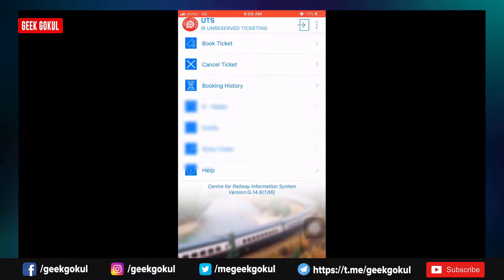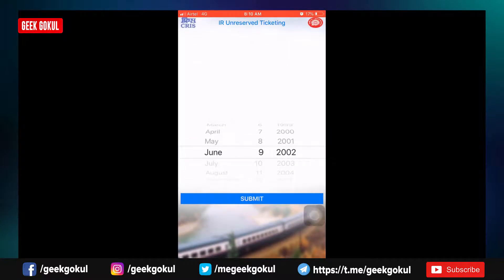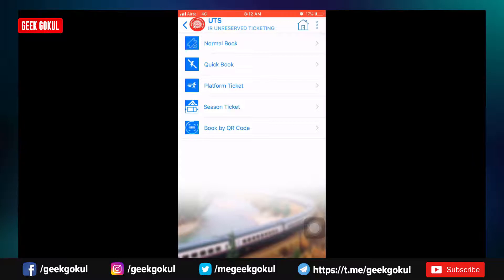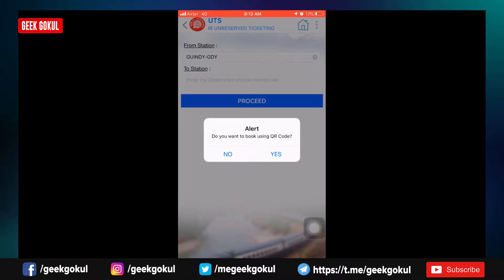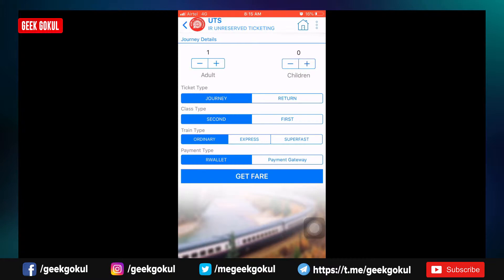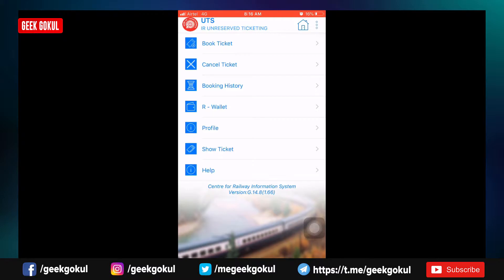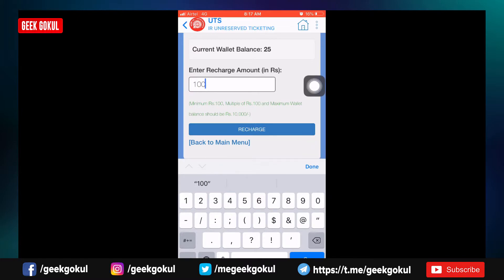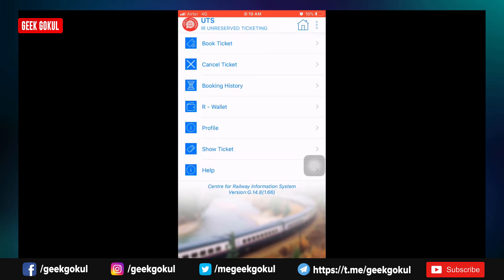How to Book Un-reservation Ticket on UTS Mobile App | Geek Gokul - Tamil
If you are using the electric train in the metro city like Chennai and Mumbai take the ticket to the railway station for a very long queue. Because of the Electric local train station full of crowed in the pick hours. Solve this problem Indian Railway introduces the Mobile app to book the train ticket on your mobile phone itself. And you can now book the un-reservation ticket also in this mobile app. How to book the ticket watch this full video.